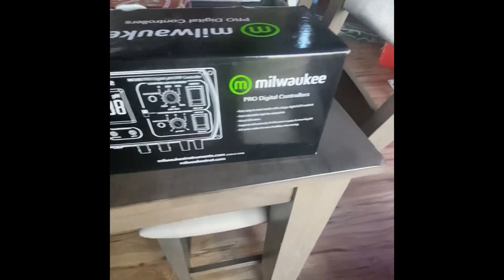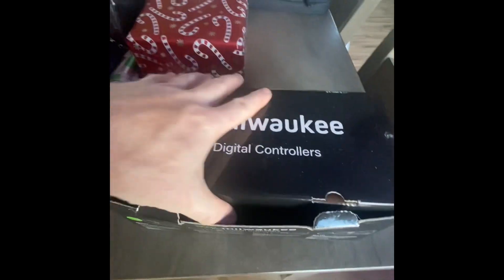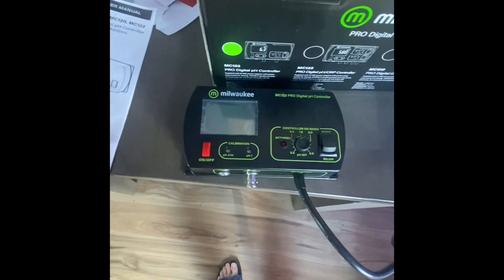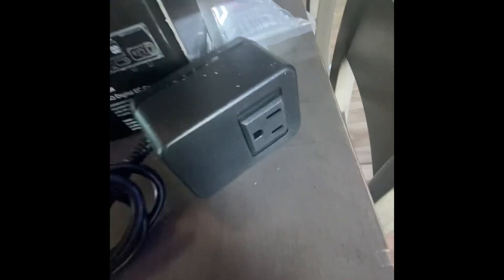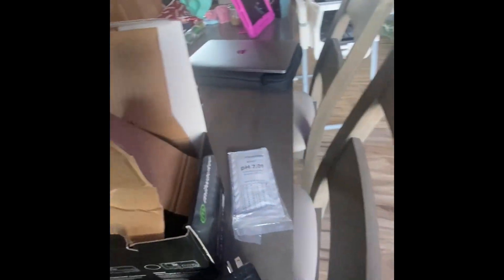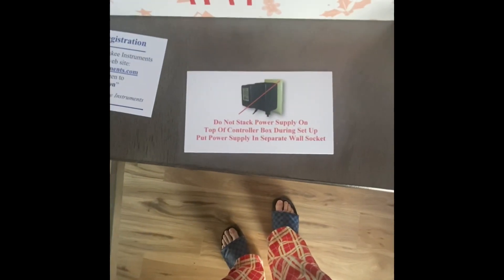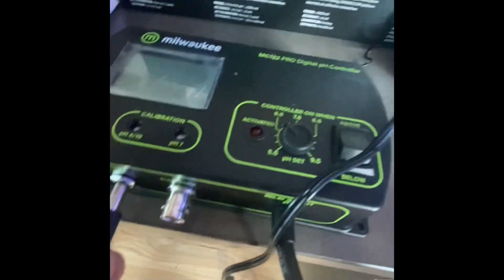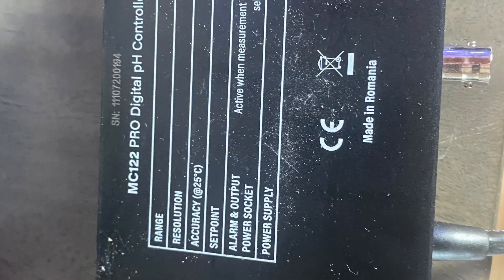Unboxing and Setup Milwaukee pH Controller MC122 Pro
Setup pH Controller